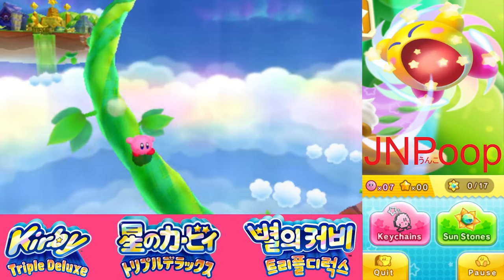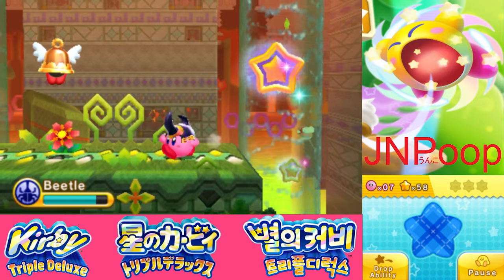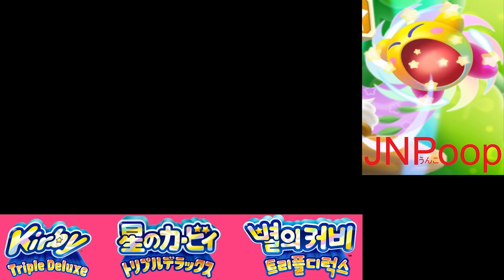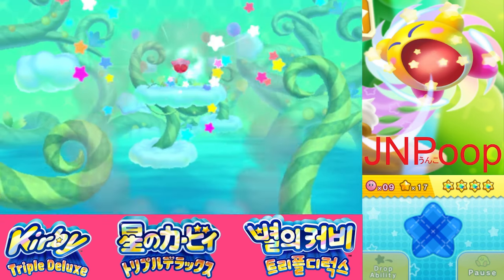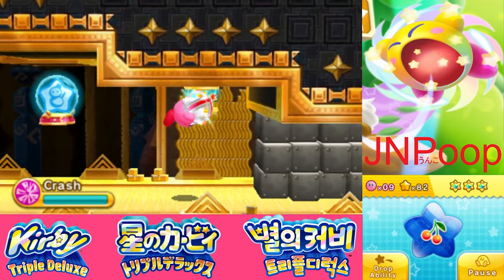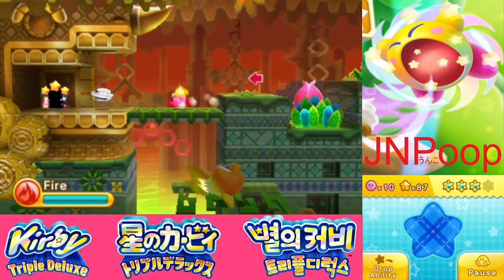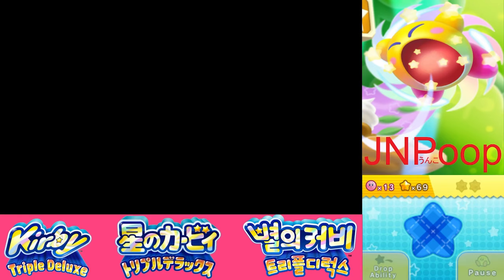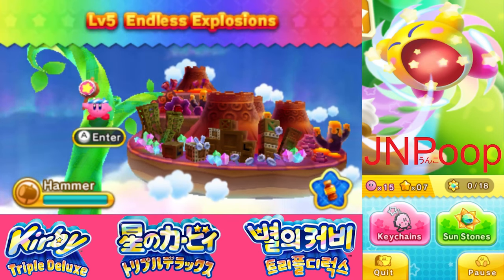Kirby: Triple Deluxe - Episode 4: The Hard Coilin' Cobra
Now there are Egypt inspired levels? Seems like it with the cobras and the sandy-feel to it.